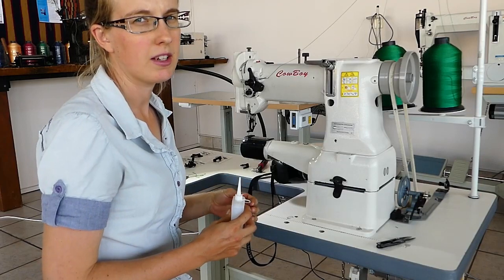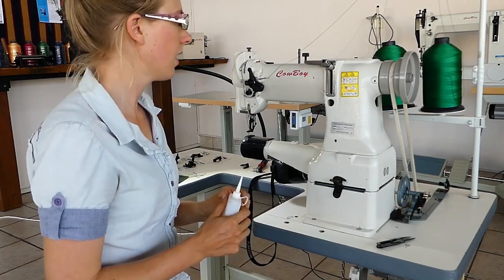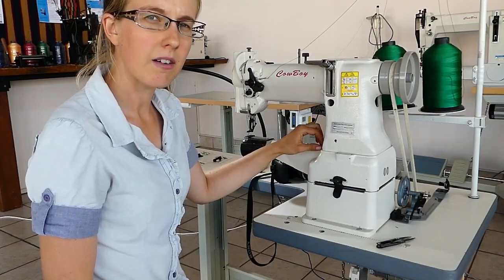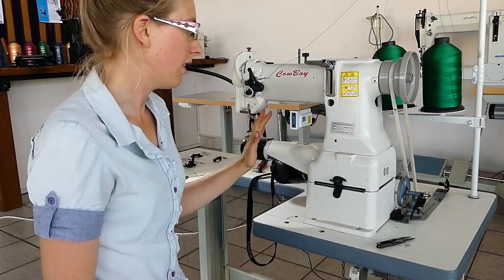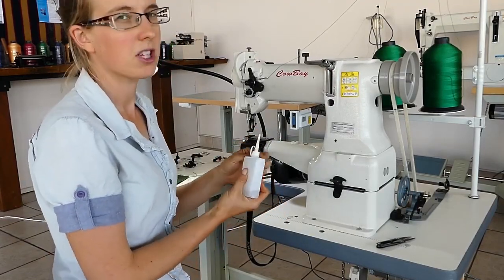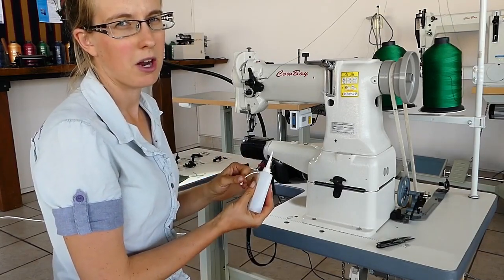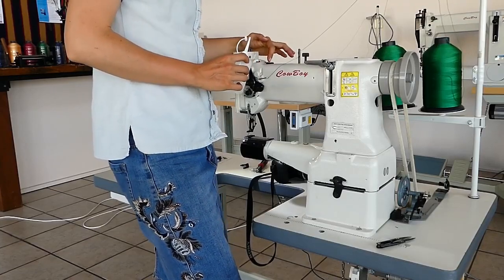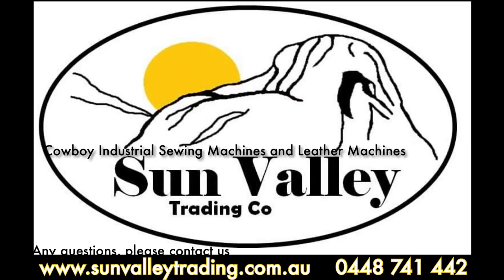Como engrasar tu máquina de coser industrial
Como engrasar tu máquina de coser industrial (Máquina de coser piel industrial CowBoy 227R)